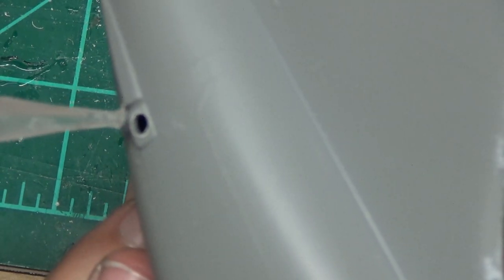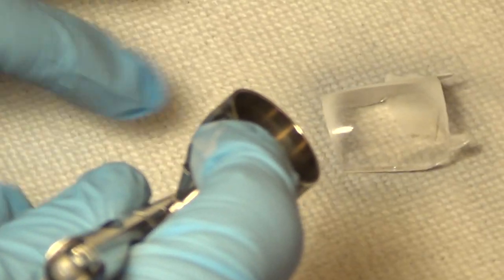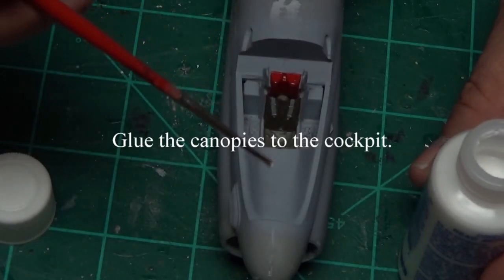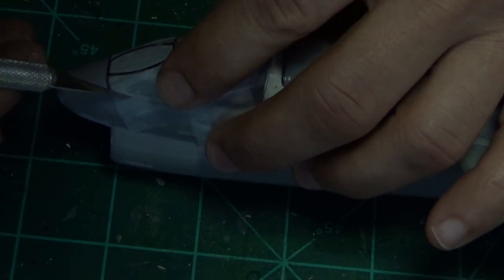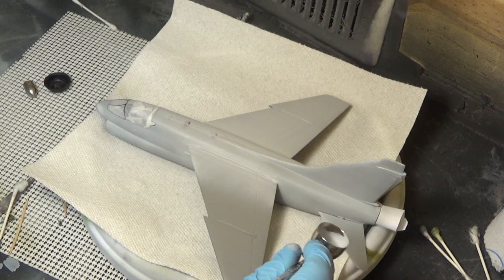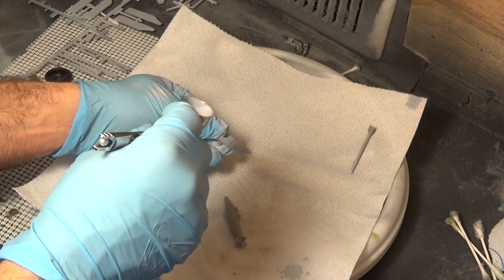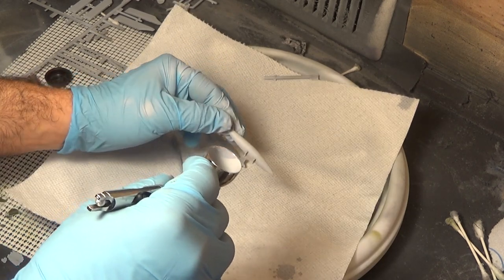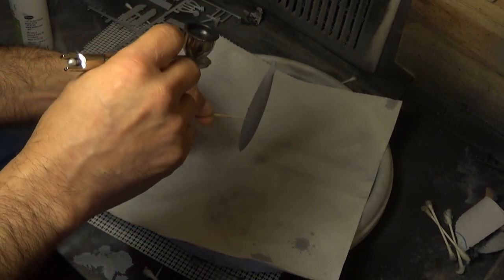Revell 1/48 Scale Plastic Model A-7A Corsair II Airbrush Primer and Gloss White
The Revell 1/48 Scale Plastic Model A-7A Corsair II is airbrushed with acrylics.  A gray primer coat and Gloss White underside is painted onto the model.  The missiles and armament is painted as well.  The model is than masked off for the Flat Gull Gray coat that is applied in the next video.